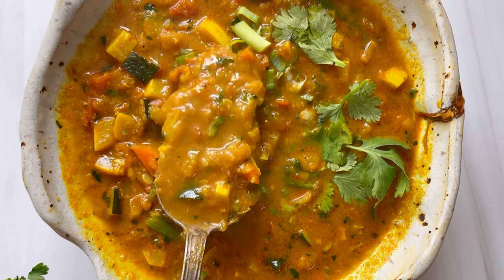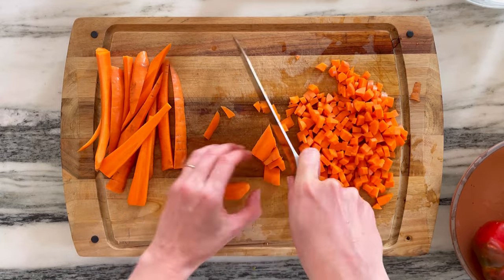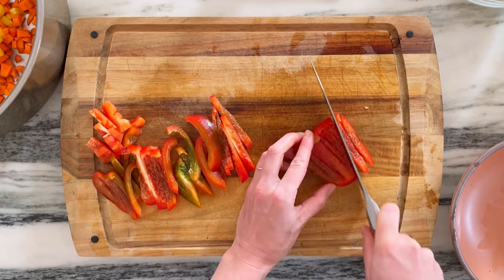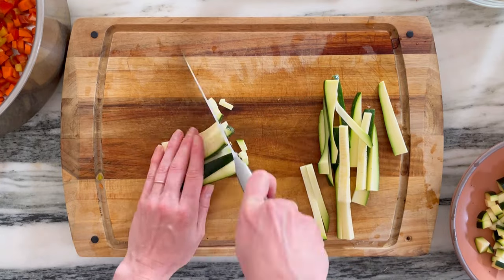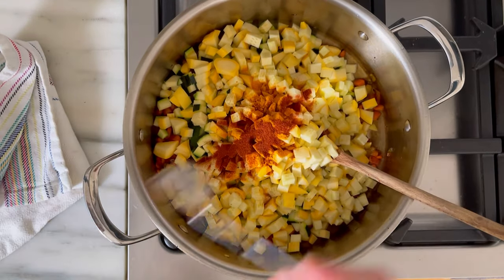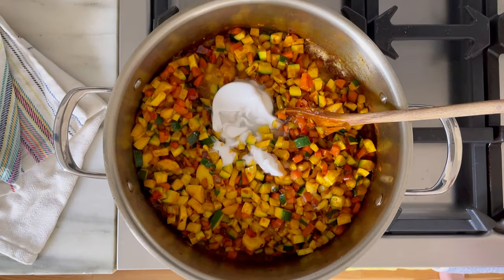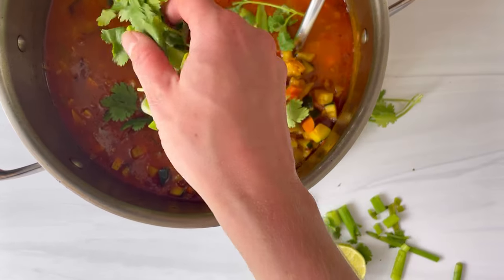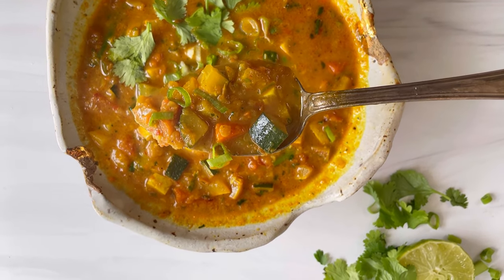How to Make Summer Detox Soup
If you love my winter detox soup with beets, you are going to fall hard for this summer version with tons of fresh garden vegetables and anti-inflammatory turmeric. It’s perfect for days when your liver or digestive system needs a little downtime. Full recipe on Feed Me Phoebe